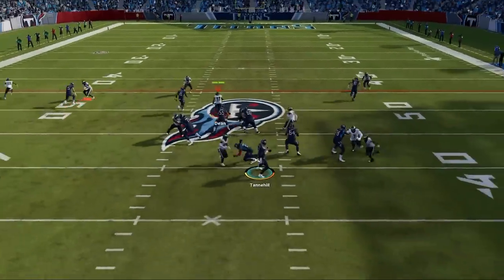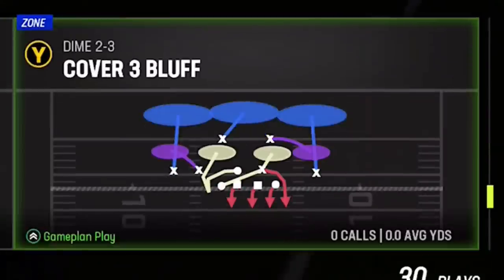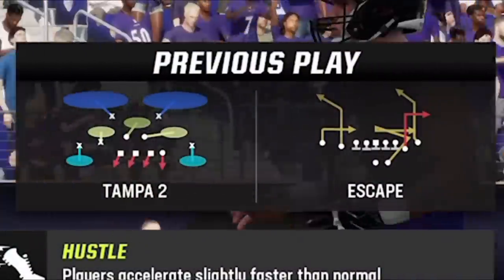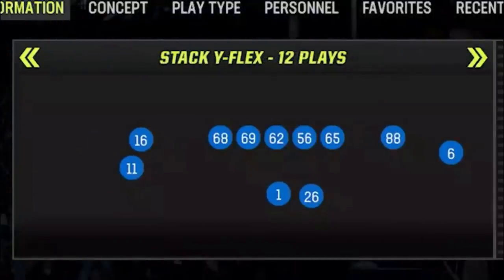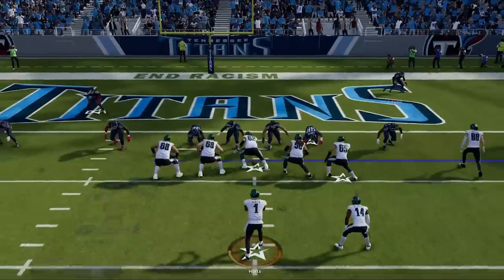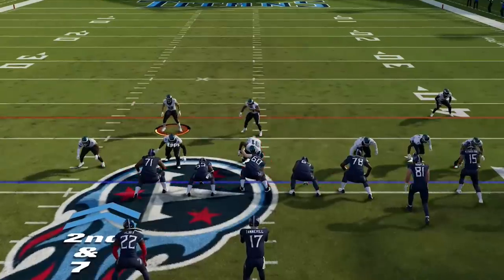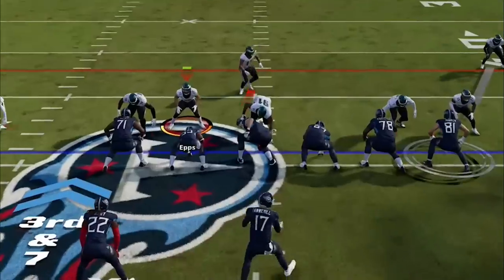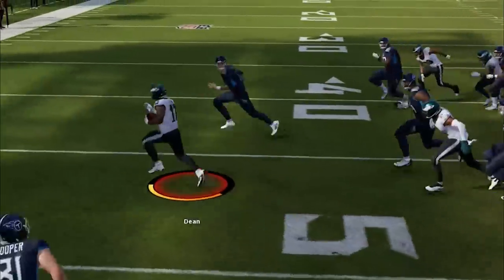THIS IS BROKEN! Best Blitz & Base Defense in Madden NFL 23! STOPS RUN & PASS! Gameplay Tips & Tricks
0:00 Madden NFL 23 Gameplay
0:43 Best Playbook
1:18 Best Run Defense
2:01 Best Pass Play
3:03 Best Run Play
3:43 Best Base Defense
3:59 Universal Setup
4:42 Best Offense Madden 23
6:19 Run Defense Glitch?
7:14 Best Blitz Setup 1
8:56 Best Blitz Setup 2

NFC

EAST

EAGLES

COWBOYS

GIANTS

WASHINGTON

NORTH

LIONS

BEARS

VIKINGS

SOUTH

FALCONS

BUCS

PANTHERS

WEST

SEAHAWKS

CARDINALS

RAMS

AFC

EAST

BILLS

NORTH

STEELERS

BROWNS

BENGALS

SOUTH

COLTS

TITANS

JAGUARS

TEXANS

WEST

CHIEFS

BRONCOS